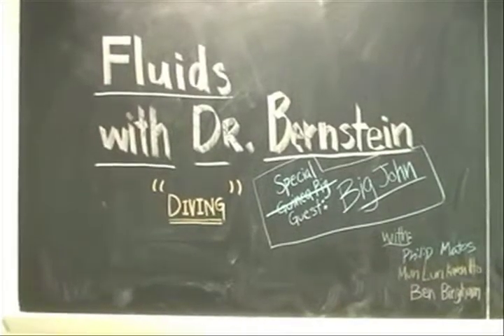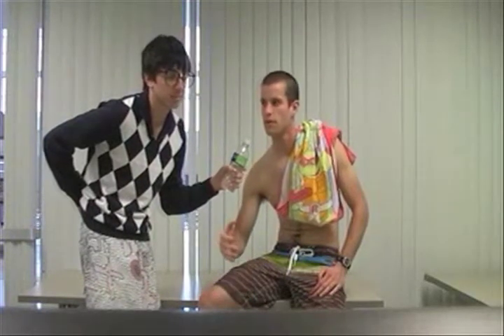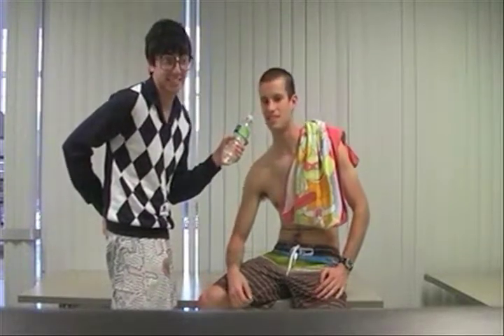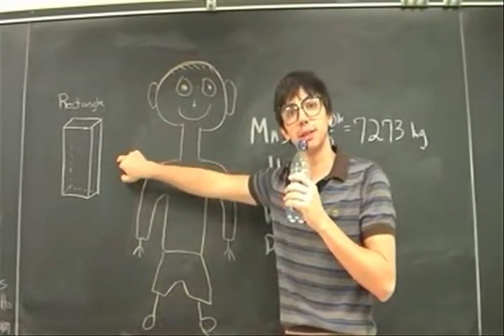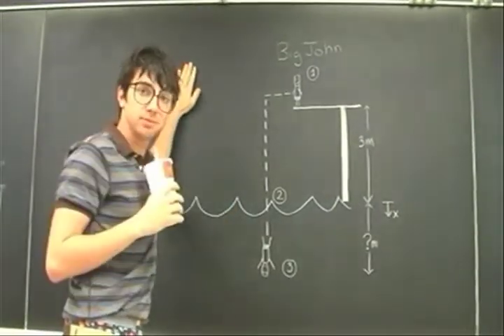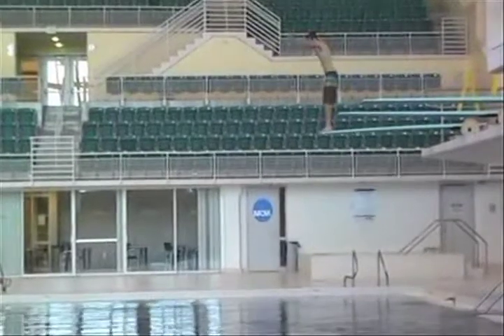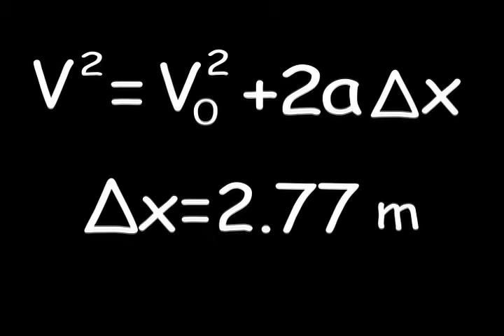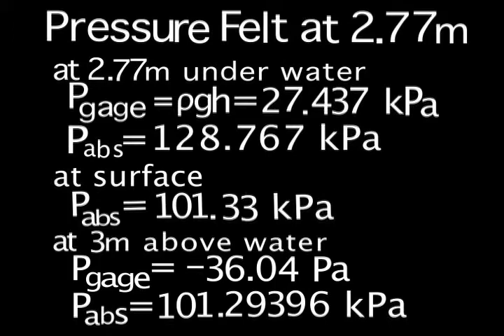Fluids Project - Diving Under Pressure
ME 3340 Fluids Project
Philip Matos  as Dr. Bernstein
Ben Bingham as Big John
Karen Ho as the Technical Producer